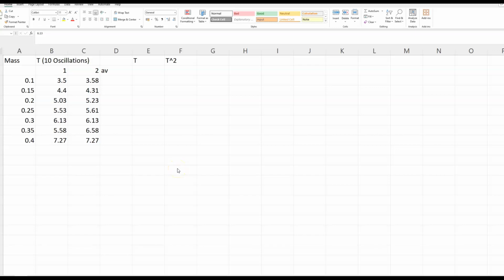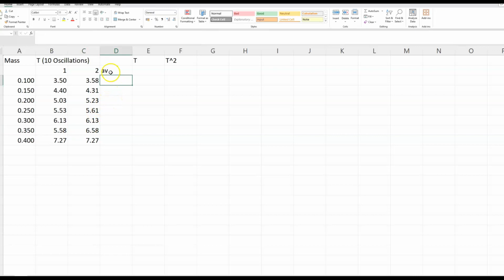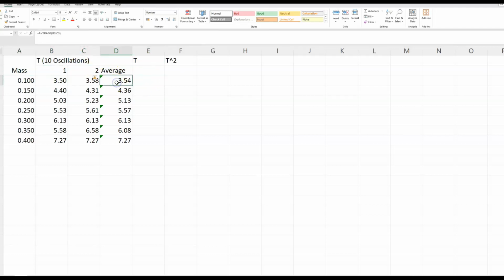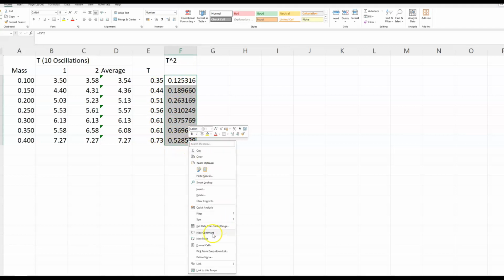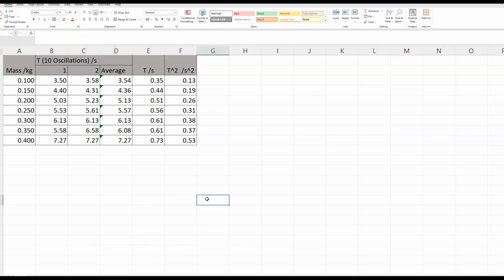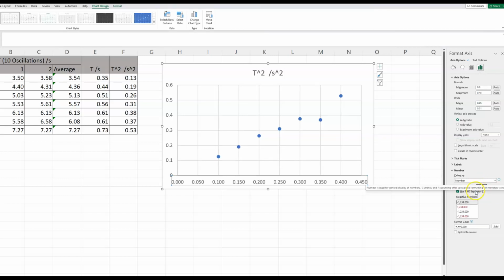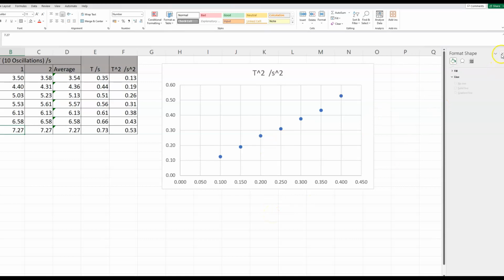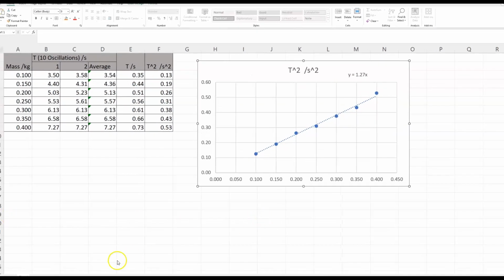Drawing a Graph with Excel